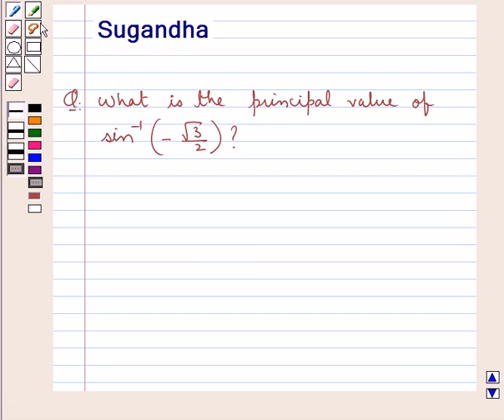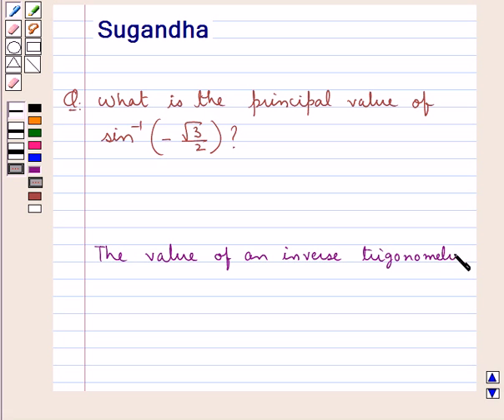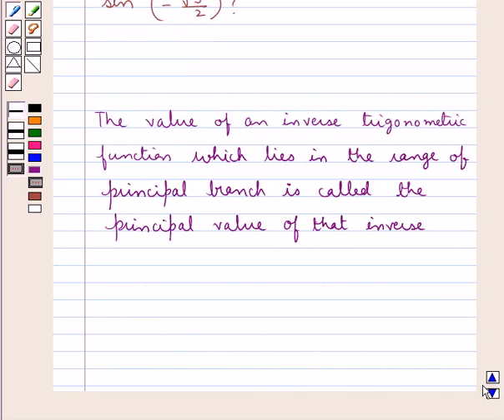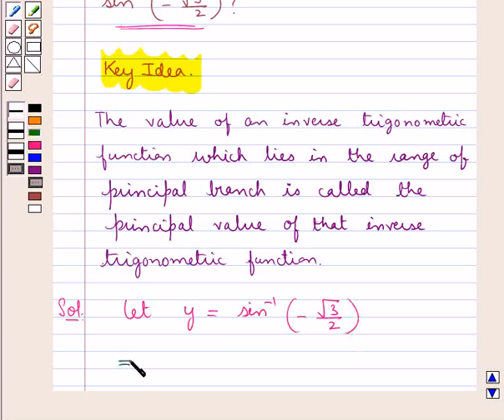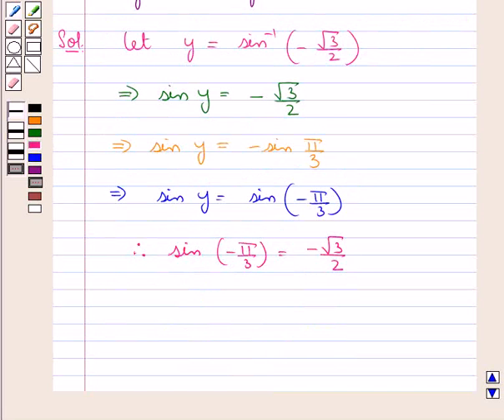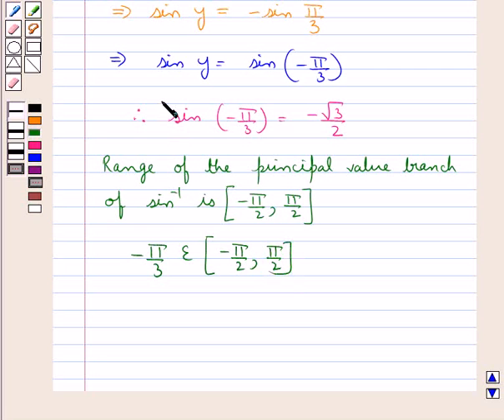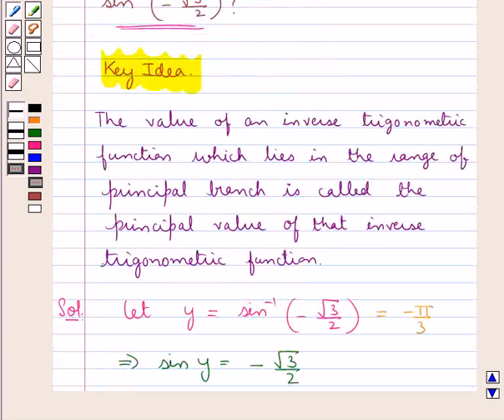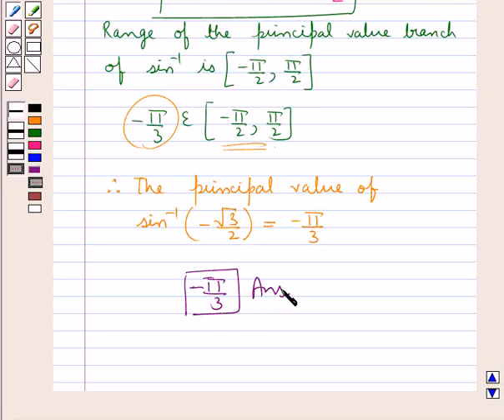Maths XII CBSE SET1 2